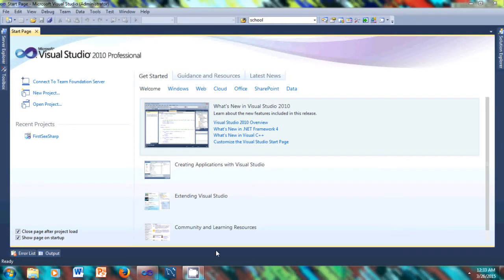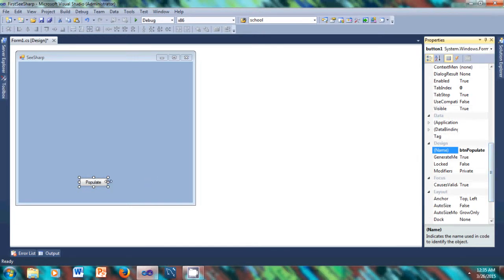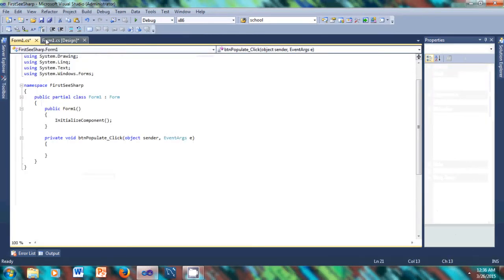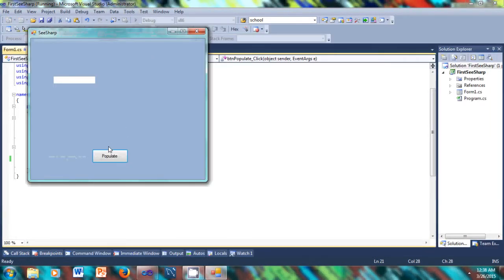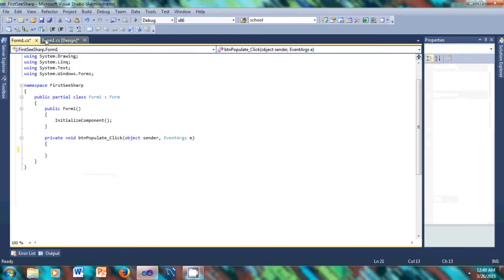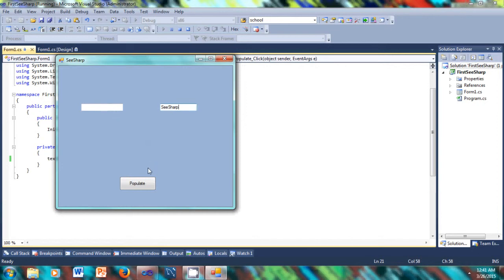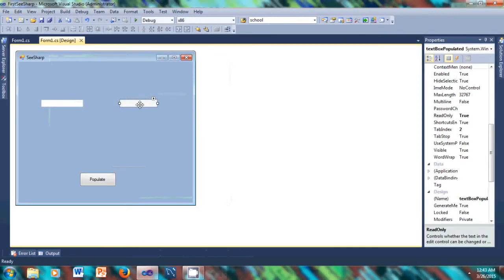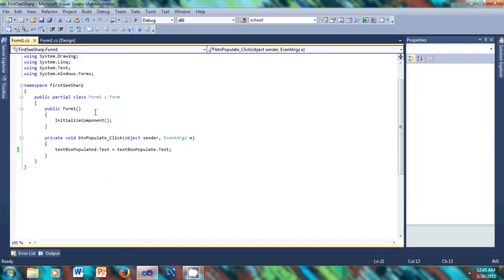How to Use a TextBox and Button in C# Winforms Tutorial SeeSharp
Comprehensive Functioning and Using a TextBox and Button (relevant to Visual Studio 2010 / 2012 / 2013)